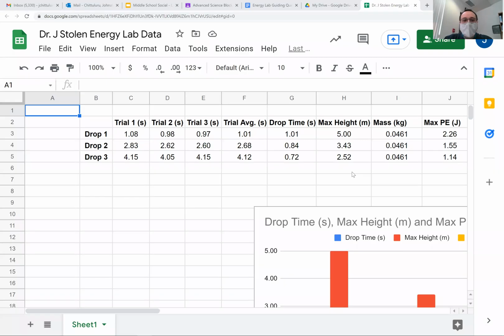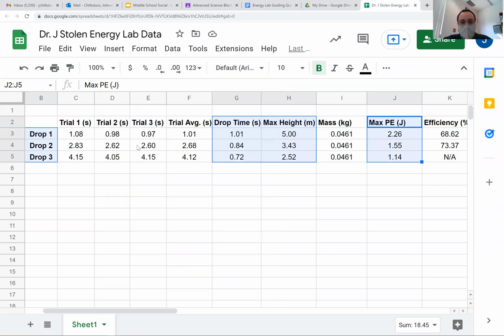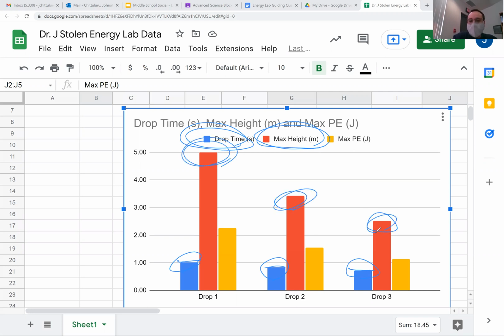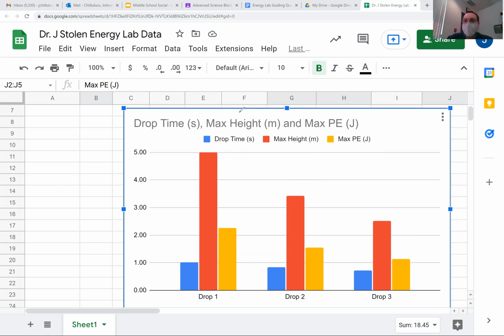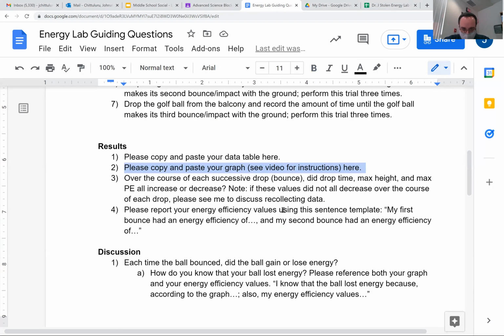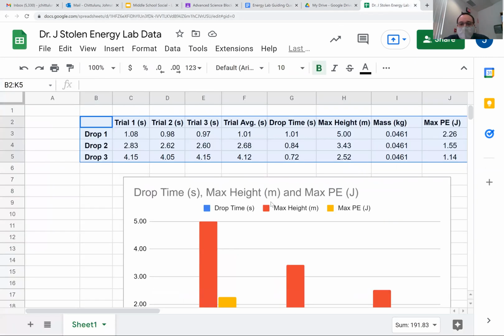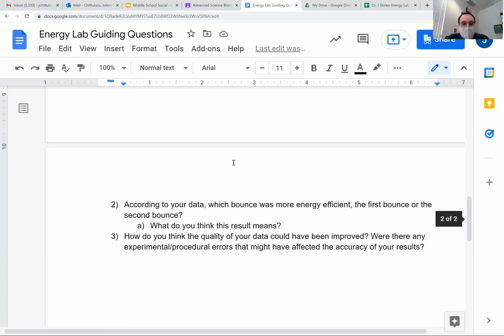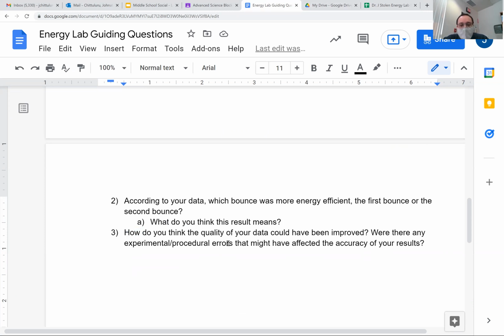Energy Lab Completed Draft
Dr. J explains how to complete the energy lab.